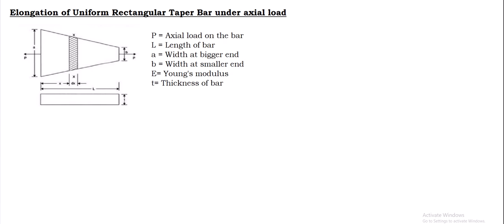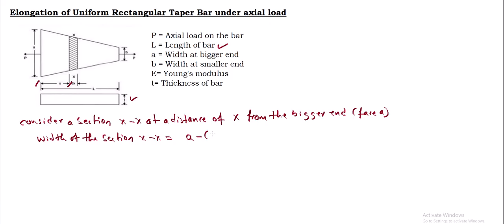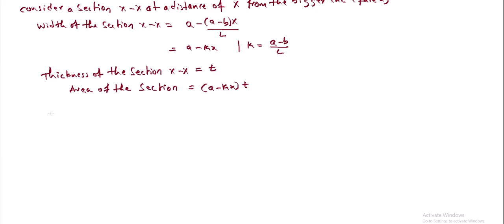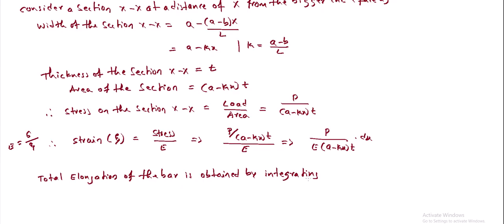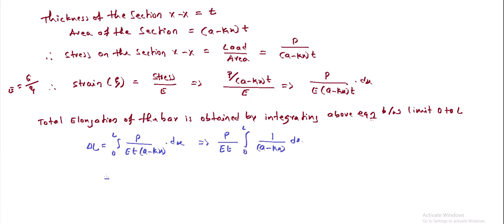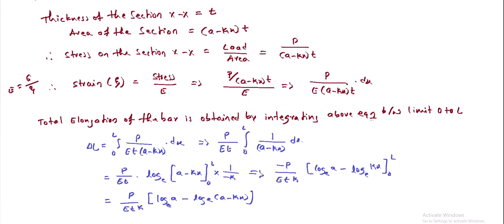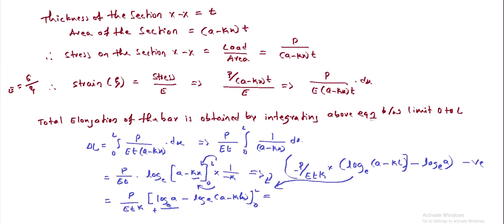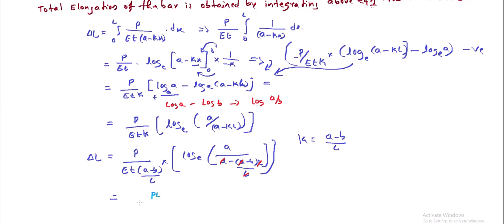Derivation of Elongation for a Rectangular Tapered Bar | Strength of Materials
In this video, I have explained the **derivation of elongation (extension) of a rectangular tapering bar subjected to an axial tensile load** in a clear and step-by-step manner.

📌 Topics Covered:

* Rectangular tapering bar concept
* Variation of cross-sectional dimensions along the length
* Elemental deformation approach
* Derivation using integration
* Final elongation formula
* Important assumptions and applications

This video is useful for:
✔️ Strength of Materials (SOM) Course
✔️ GATE Preparation
✔️ VTU and Other University Examinations
✔️ SSC JE and Engineering Competitive Exams

By the end of this video, you will understand how the elongation equation for a rectangular tapering bar is derived and how it differs from a uniform section bar.